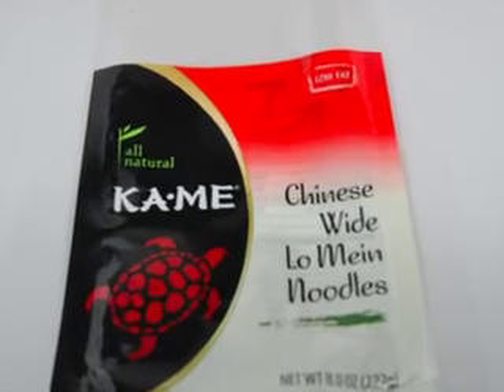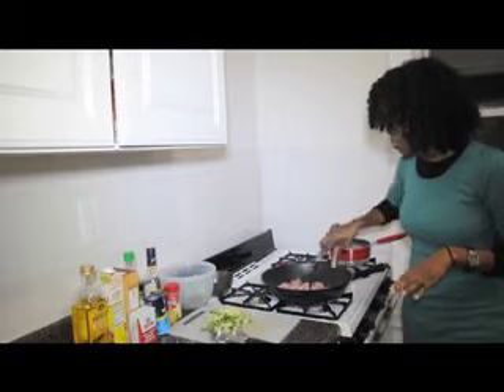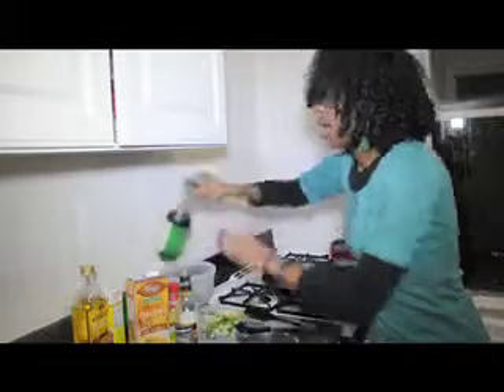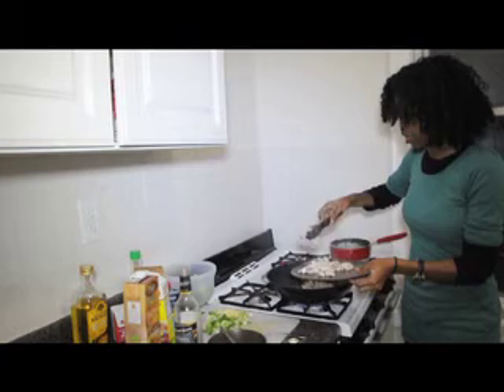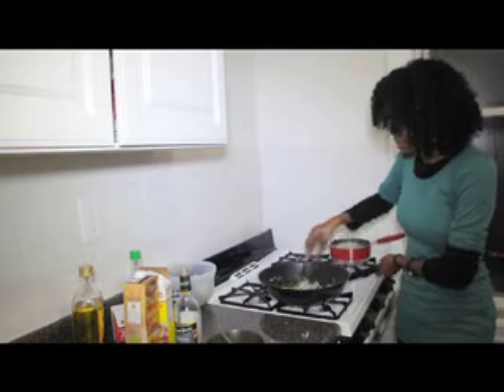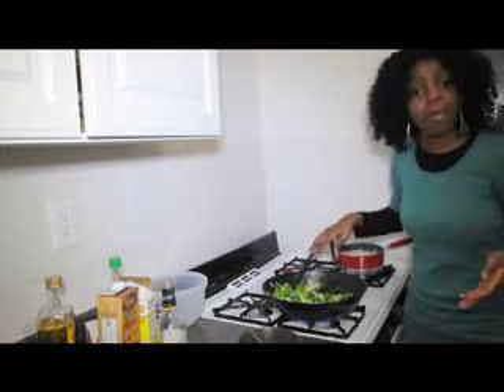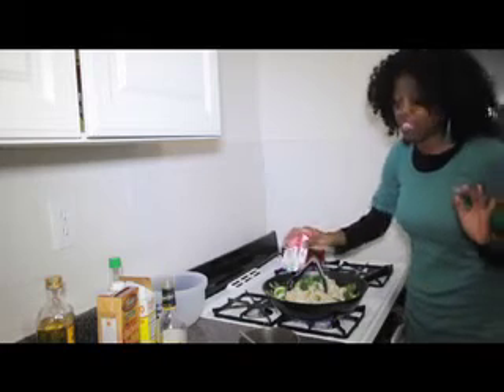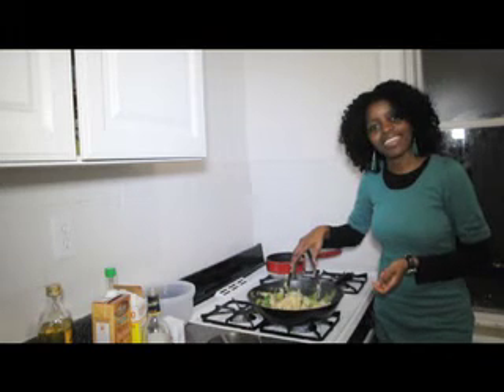#14 Food| Broccoli, Snow Peas, Noodles and Chicken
A quick dinner recipe! A great way to eat vegetables, this recipe is light, nutritious and most satisfying.

*I usually do not measure but will attempt to do so now*
Ingredients:
1 cup washed broccoli
1 cup chopped snow peas
1/2 onion thinly sliced
Leeks
3-4 gloves of garlic
1lb chicken - sliced to thin strips
1 packet noodles - your preference
1/4cup low sodium chicken broth
2 tbsp sherry cooking wine
2 tbsp low sodium soy sauce
1tsp brown sugar
half a lemon juiced